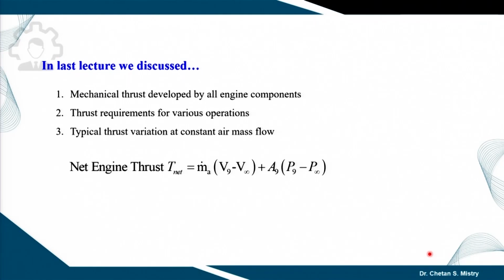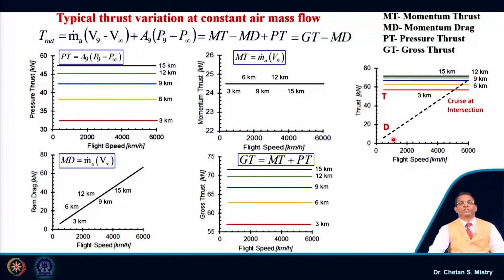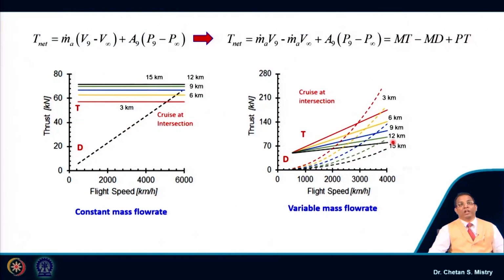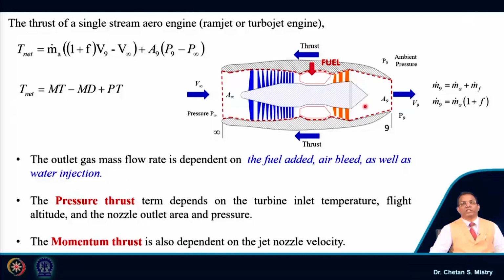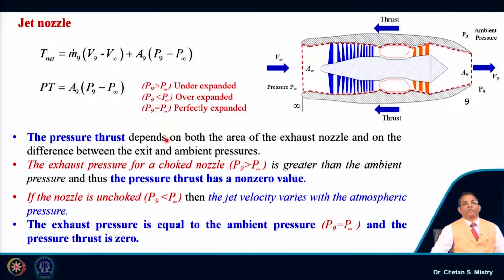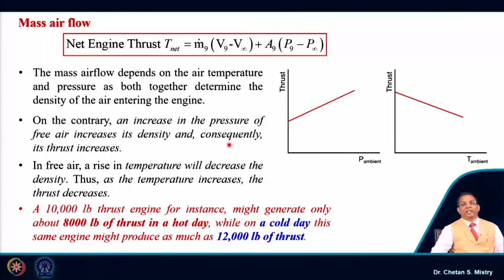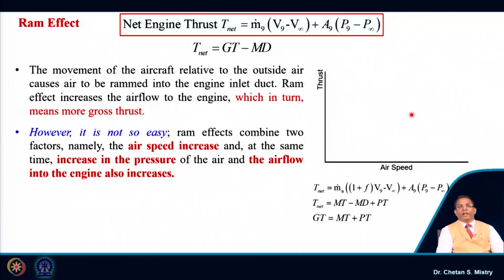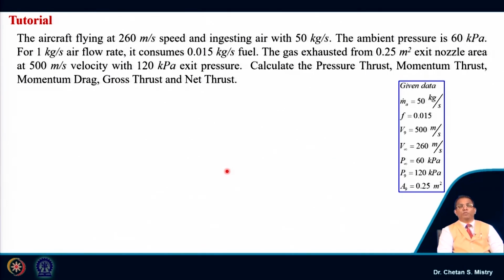Lecture 04 : Introduction (Contd.)